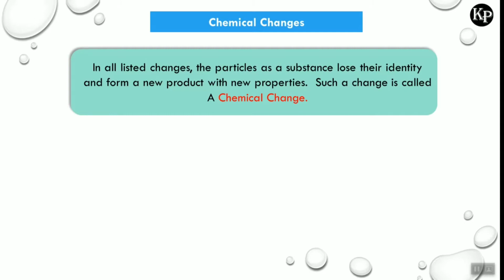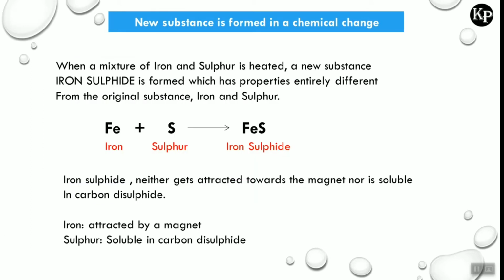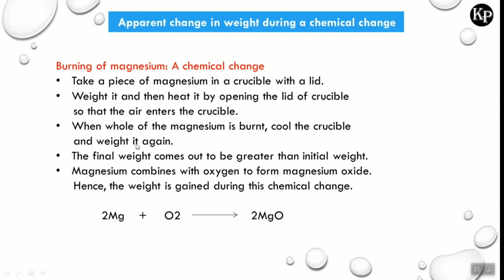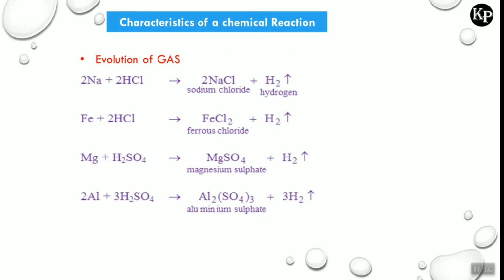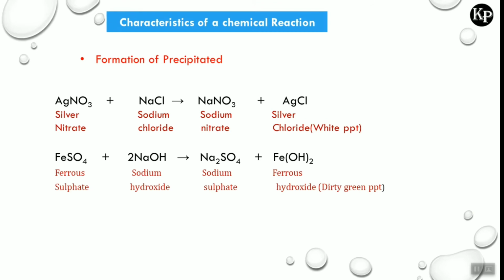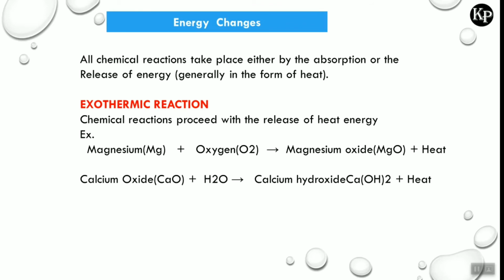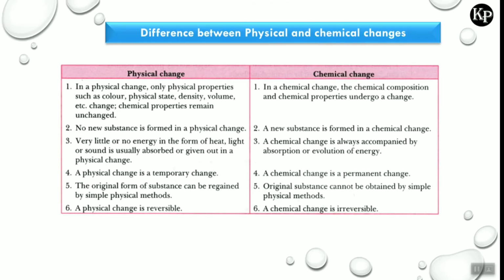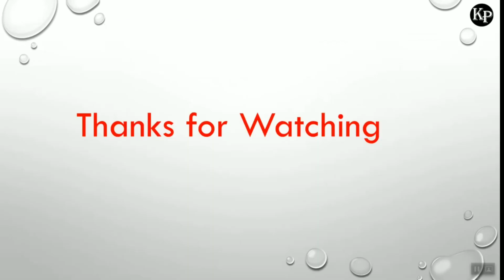TYPES OF CHANGES CLASS 8 ICSE PART 2 | CHEMICAL CHANGE